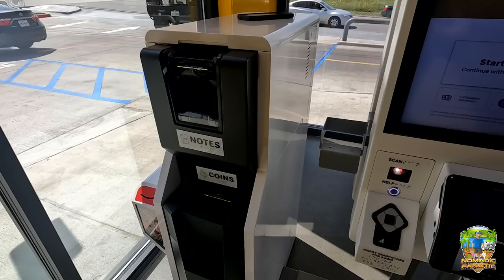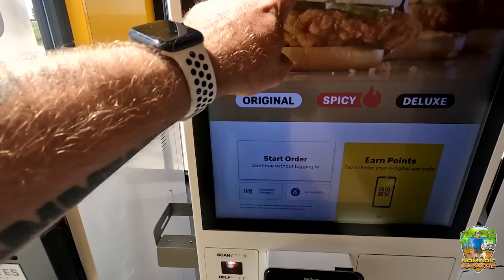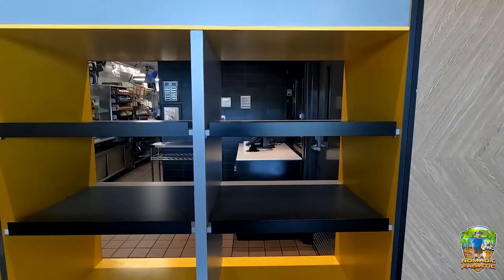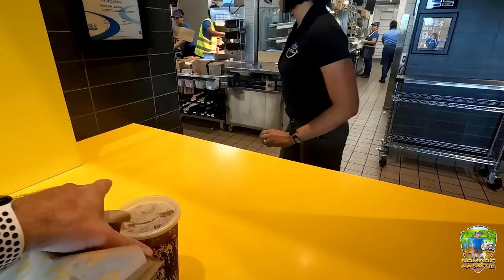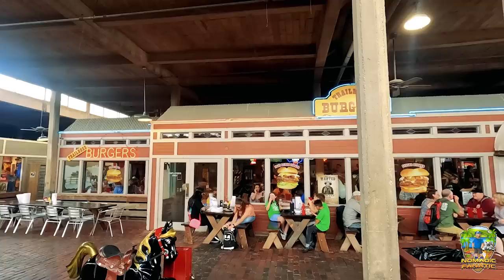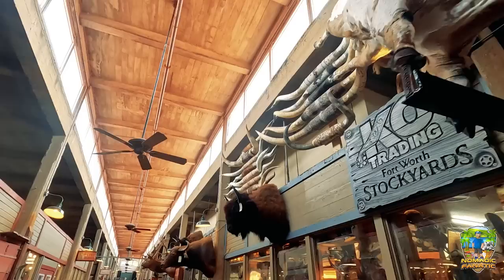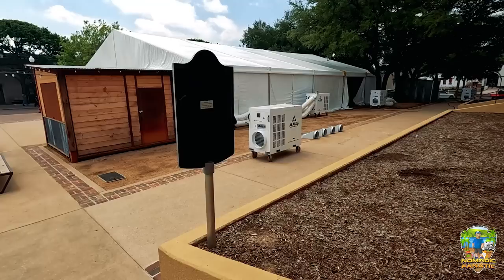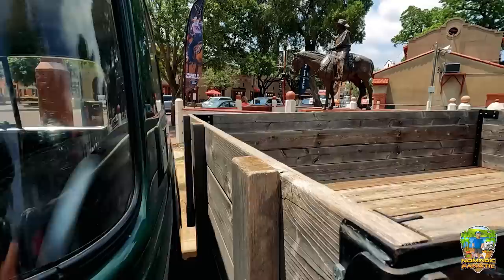Robotic McDonalds Fail, Stockyards Riding, & NASTIEST Room I've Ever Stayed At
My name is Eric and I travel with my cats, “Tara”  & “Opie” in a 24ft 2001 Ford Tioga RV named “Freeda” and tow either a 2014 Smart Car named “Tater Tot” or my 2012 Harley Softail Slim named “Black Betty” in a 6x10 trailer.  We travel about 35 miles a day chasing 70 degrees year-round since 2010.
Here is my gear & some popular questions answered:

*Main Camera: Sony A7 IV With 20mm 1.8F Lens
*Stealth Camera: GoPro 10 With Mod Box, and Volta Grip
*Backup Camera: Sony ZV-1
*Vlog Lens: 12-60mm Kit lens
*Stabilizer: Zhiyun Crane 2 (For B-Roll)
Slow Motion: Shot 1080p 240fps. Reduced to 8% in Post Production
Additional Audio: Sony ICD-PX333
Editing Laptop: 2019 16” MacBook Pro 2.4GHz 8-Core i9 ~ 64GB Ram ~ 2TB SSD
Editing Software: Adobe Premiere Pro CC
Aerial Drone Shots: DJI Mavic2 Shot in 2.7K Downscaled to 1080p
RV MPG: 7-8mpg depending on generator use.
Charge Controller: Victron MPPT 150/85-TR
Inverter/Charger:  Victron 3000 watt MultiPlus
Batteries: Battle Born Lithium 100ah x 5 = 500 amp hours.